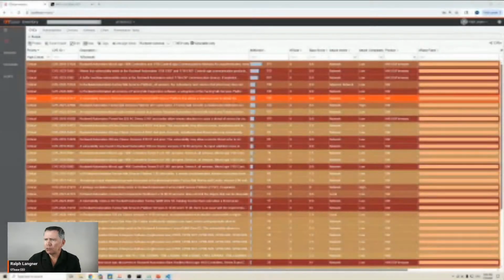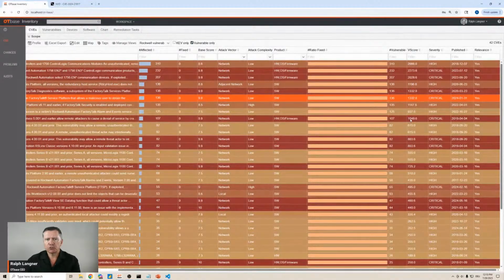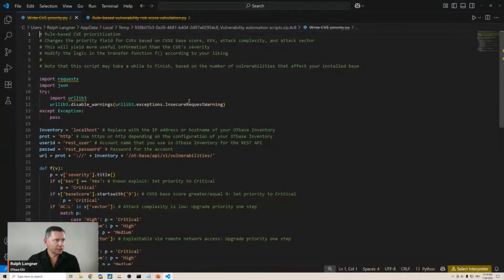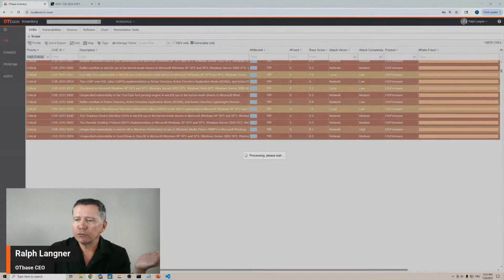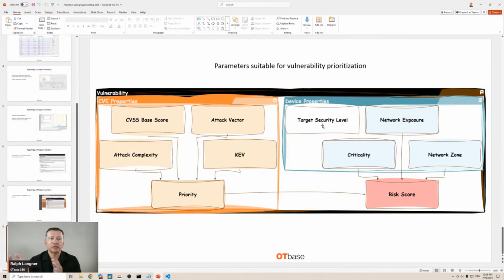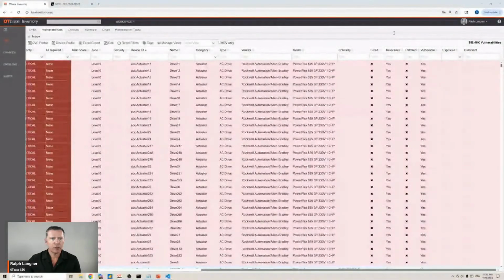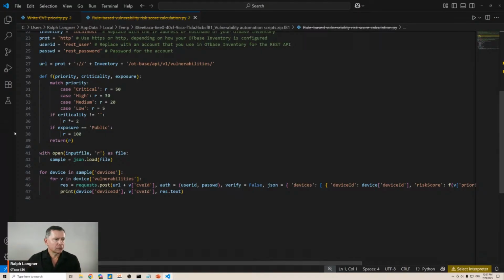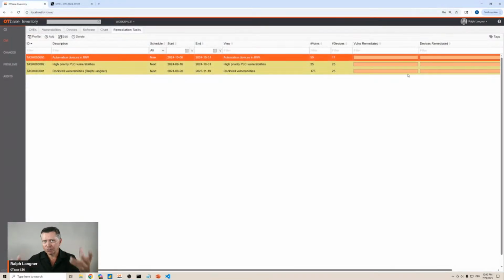Prioritizing OT vulnerabilities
You know that you can't fix them all so prioritization is needed. Learn how to do it at scale, using automation.